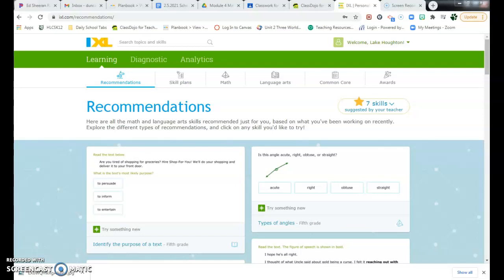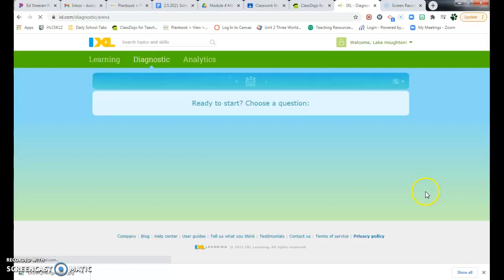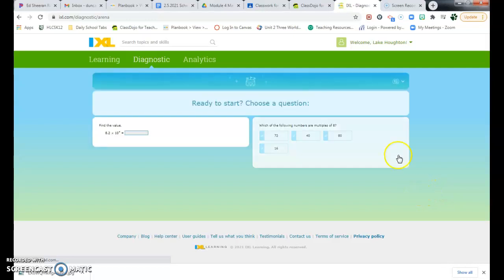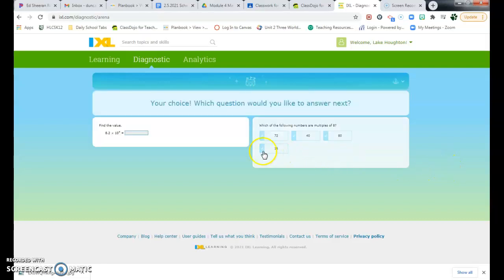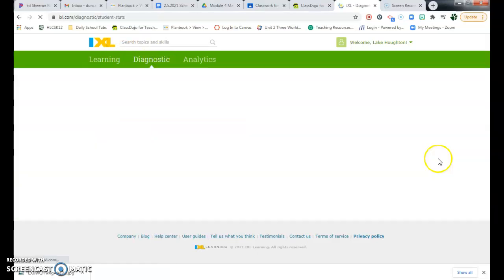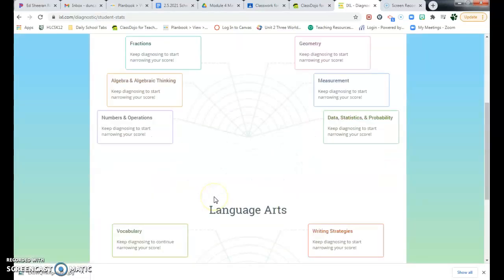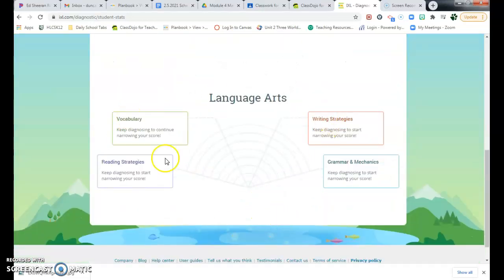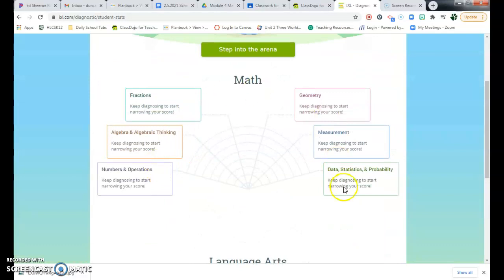Math Diagnostic Tutorial